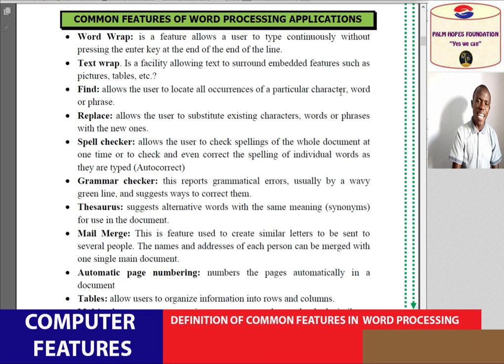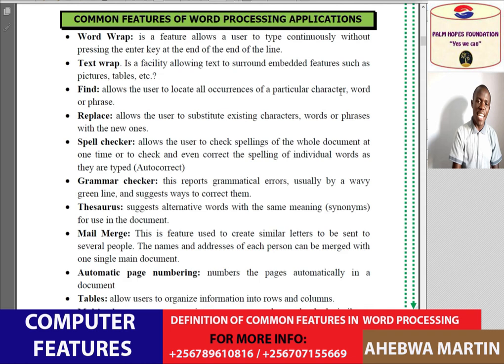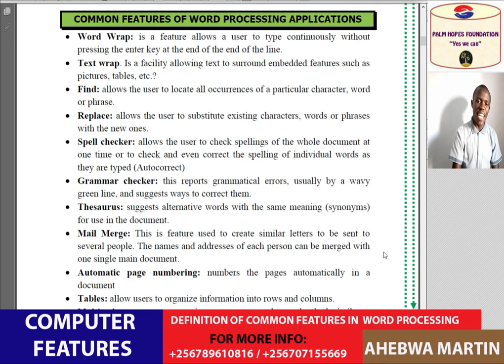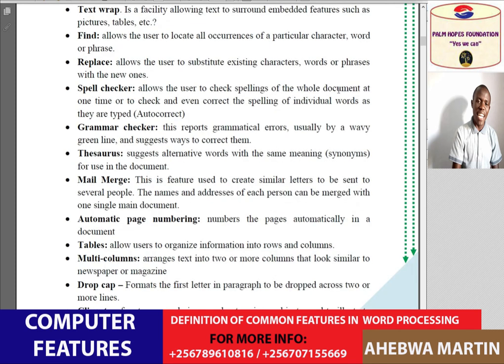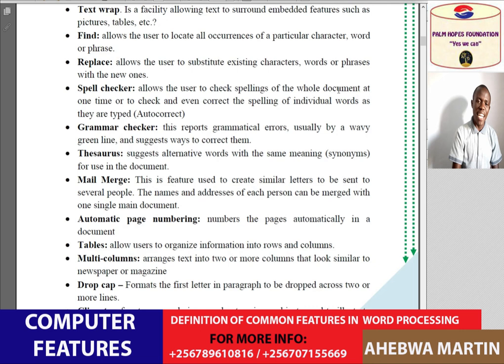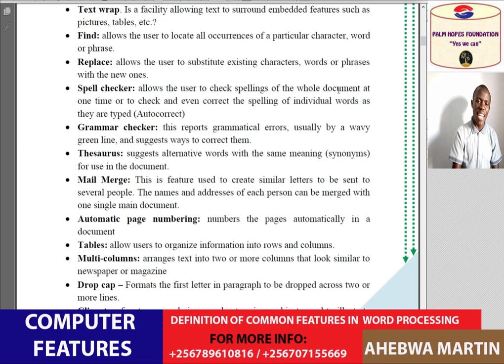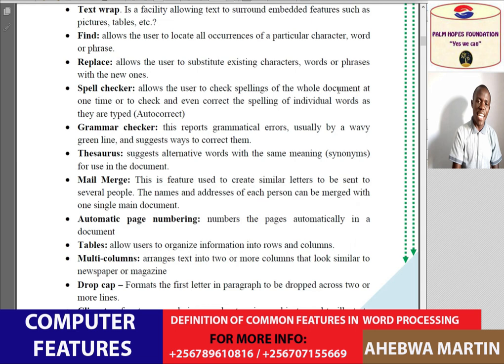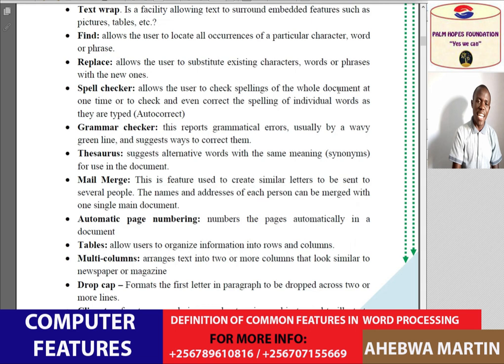characteristics of word processors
Palm Hopes Foundation